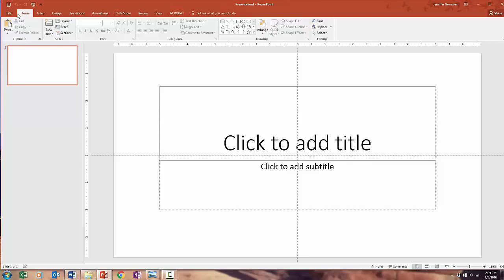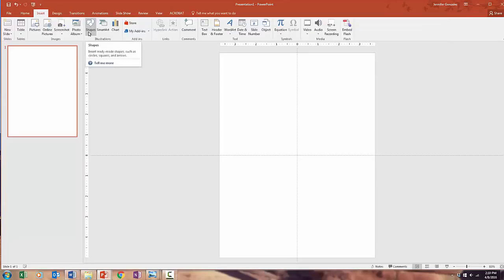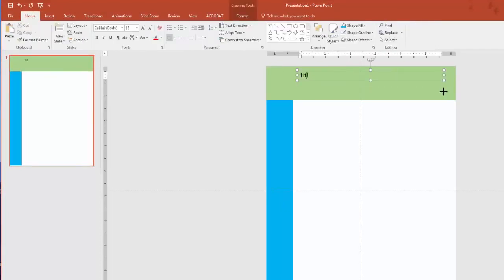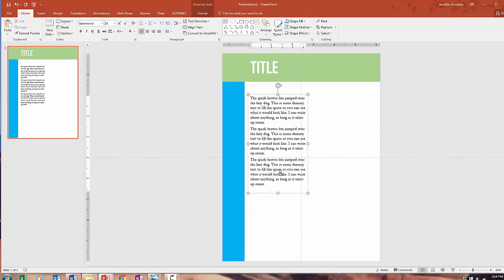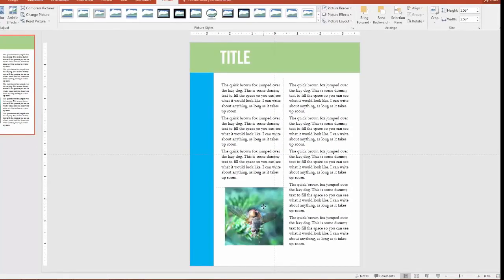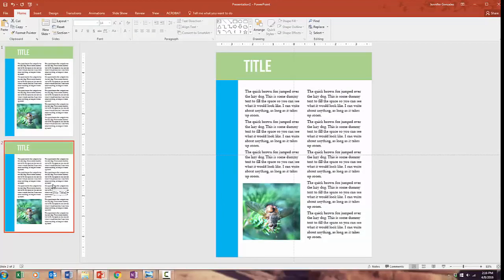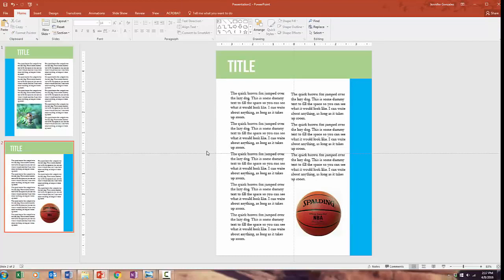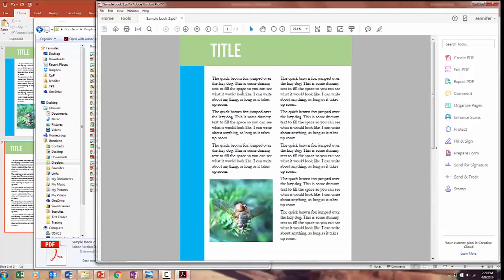Creating an e-book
Creating your own ebook for fun or to sell